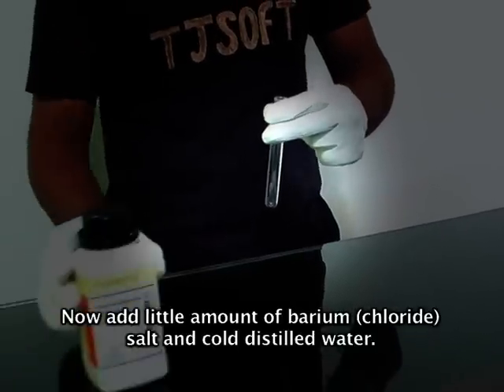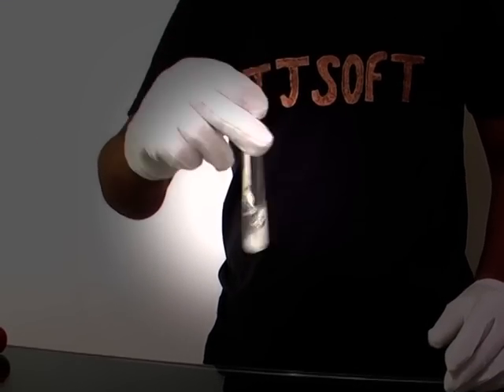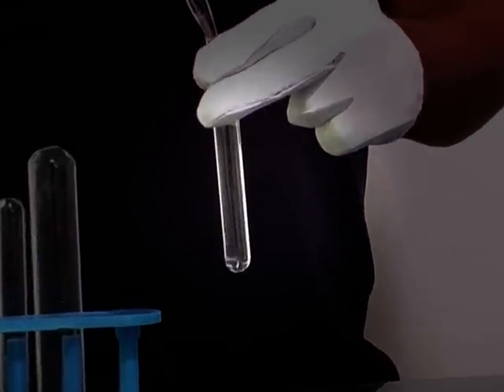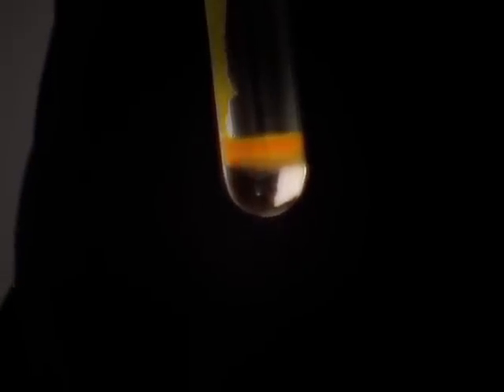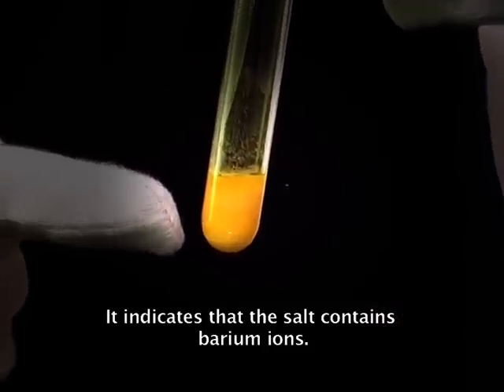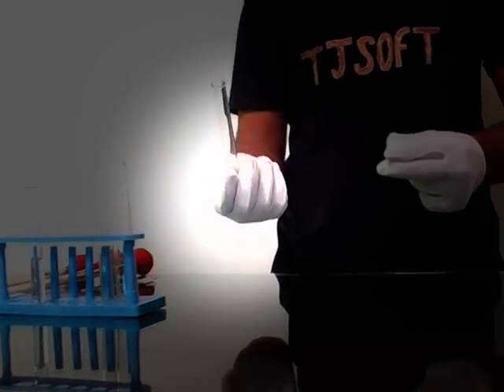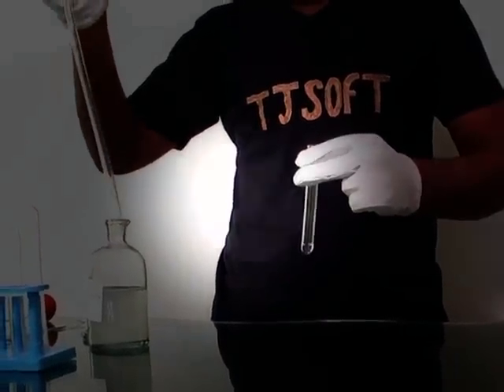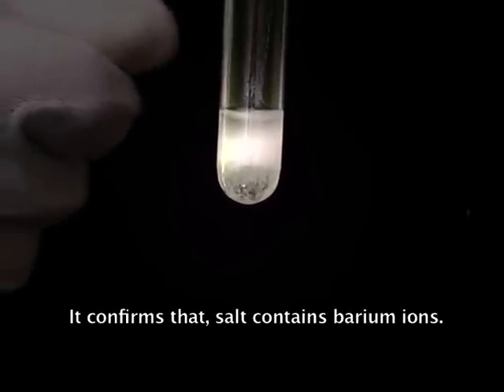Barium Identification Test Cation Salt Analysis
Barium is a chemical element with symbol Ba and atomic number 56. It is the fifth element in Group 2, a soft silvery metallic alkaline earth metal. Because of its high chemical reactivity, barium is never found in nature as a free element.